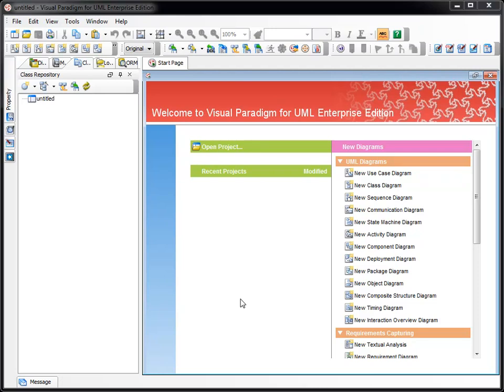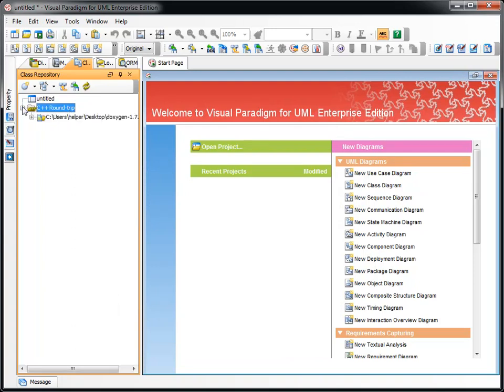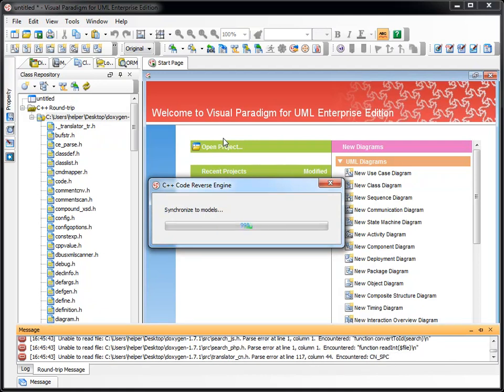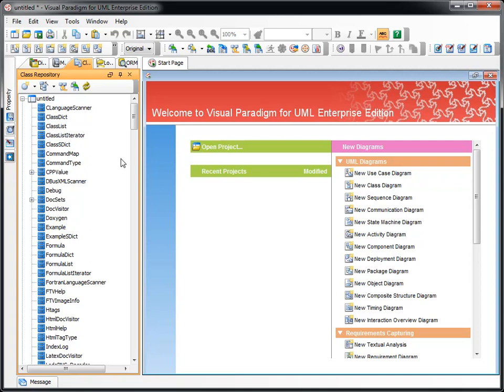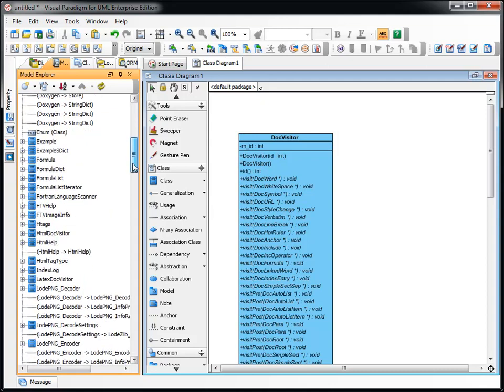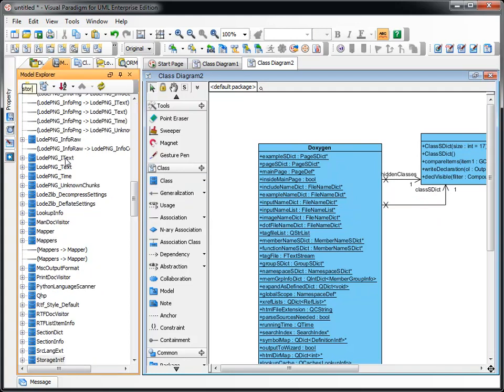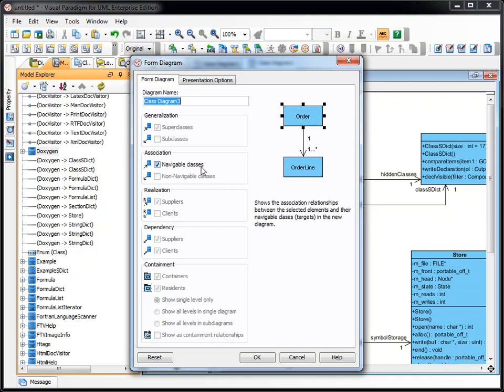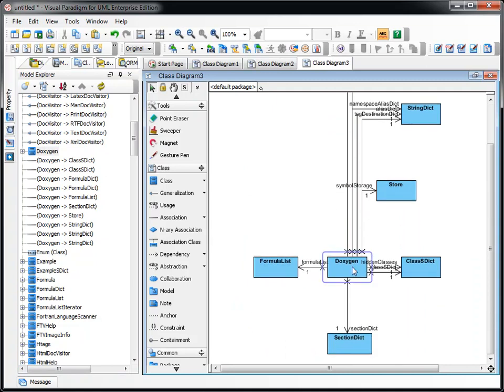How to Perform C++ Round-trip Engineering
This movie shows you how to perform C++ round-trip engineering with Visual Paradigm Professional Edition